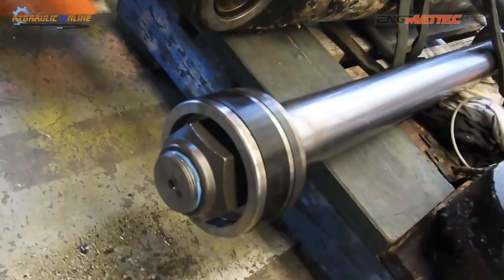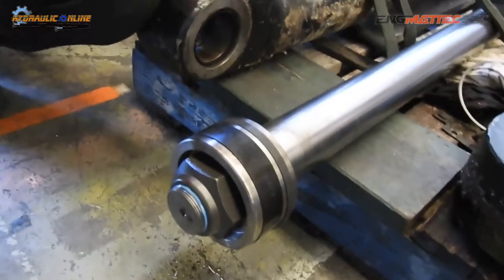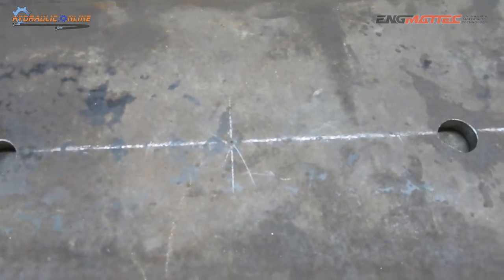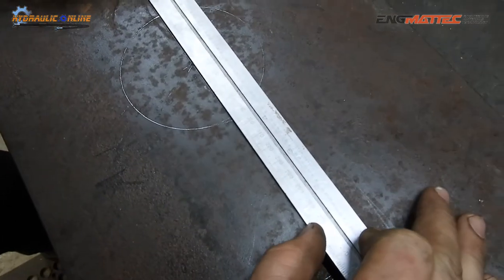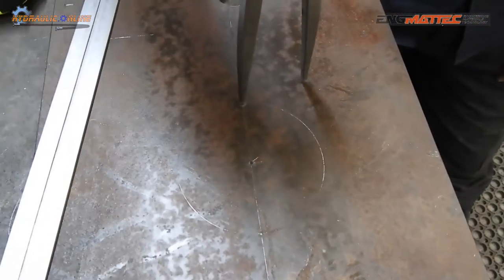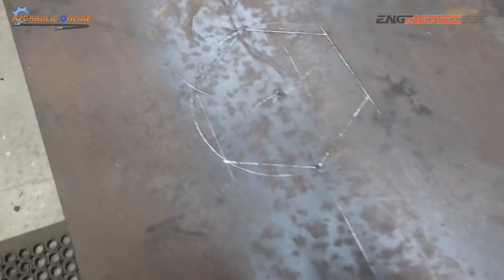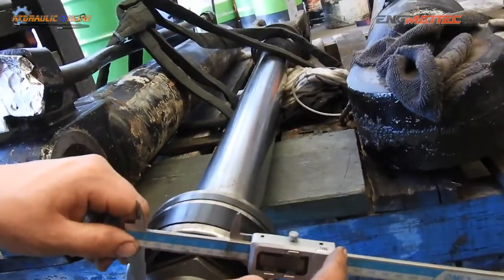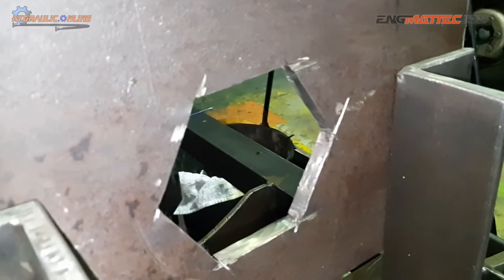Quick Method to Mark and Cut out a Hex Tool for Hydraulic Cylinder Repair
When Breaking out Hydraulic Cylinders we usually need to make tools of different sizes (Hex Plates) to Loosen Very Tight Piston Nuts in our breakout bench.

How Tight you ask?  We have used up to 30,000 Nm (22,000 foot-pound) to undo some piston nuts on the end of a Cylinder's chrome rod.

Our Hydraulic "torque tube" Cylinder Breakout Bench has the capability to generate up to 60,000 Nm or (44,000 foot-pound) of torque.

I this video I show our Apprentice Seth, how to quickly, easily and quite accurately mark out and then cut out a Six (6) sided hole or Hex in a piece of steel Plate to fit large tight piston nuts.

0:00 Intro and why we have to sometimes make custom tooling to loosen tight Hex Nuts.
1:05 The two (2) most Important measurements
1:57 Why we need a Hex cut into this plate.
2:25 Example 1 (already marked out)
3:05 Get a Rule, Metal Scribe and Dividers
3:35 Take half the Diameter (90mm) of the Diagonal (=45mm)
4:10 Scribe with dividers a 90 mm diameter circle
4:30 Draw a clear line through the exact centre of the circle
5.20 Check the circle diameter is correct and that your dividers are at 1/2 diameter
5:50 Mark out your Arc Start points with a centre punch
6:05 Mark out your Arcs
6:30 Joining the Arcs with a straight line.
7:35 Checking dimension across the flats
8:00 Double check the actual nut before cutting
9:05 Cutting out the Hex with a 4" Angle Grinder using thin cutting discs.
9:55 Plate with Cut Hex mounted to our Hydraulic Cylinder Breakout Bench
10:40 Rod and Piston Nut assembly mounted in Breakout bench.